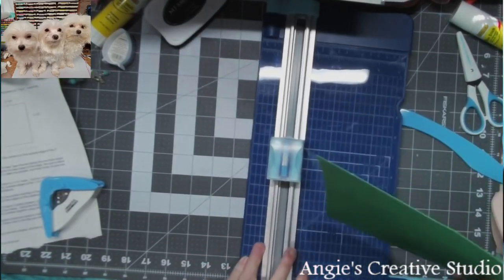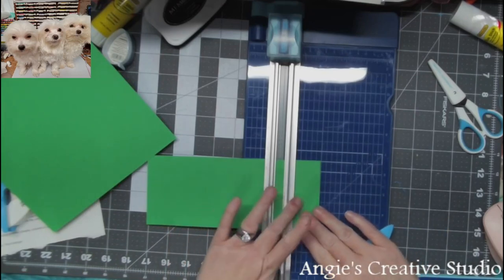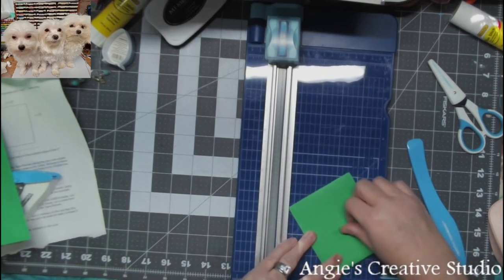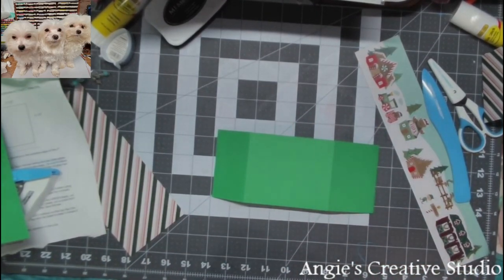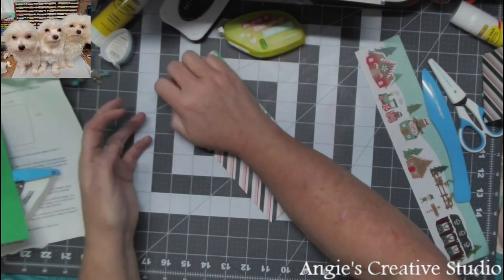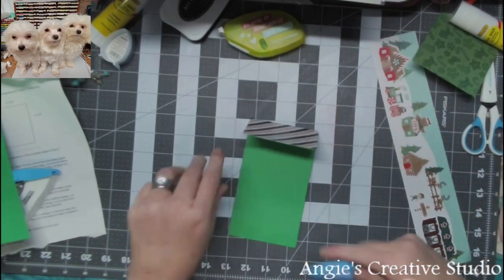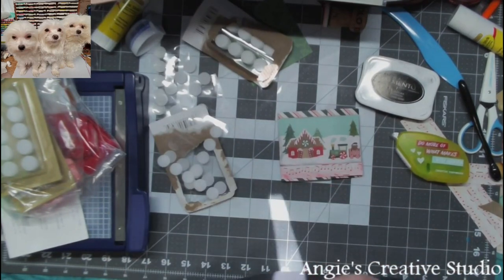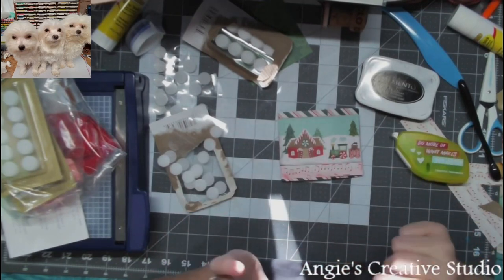Christmas Gift Card Holder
Love,
Angie